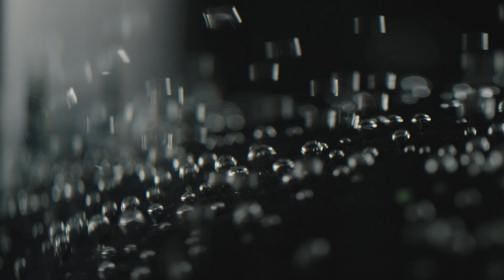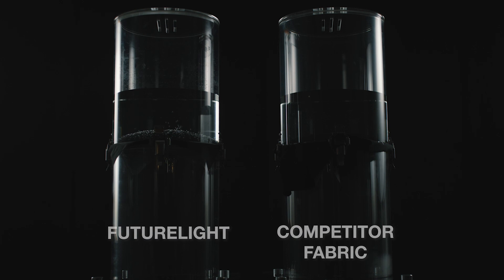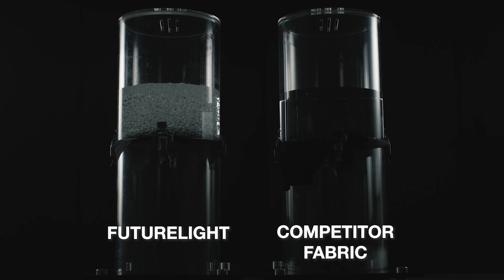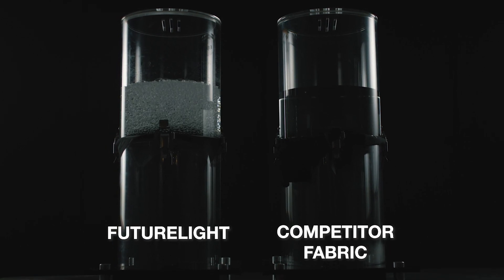The North Face FutureLight Technology | First Impressions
The North Face teases the release of the most breathable waterproof material to date...Something they are calling FutureLight.

We discuss the implications of the technology and the details surrounding the release and implementation in their outdoor apparel lines.